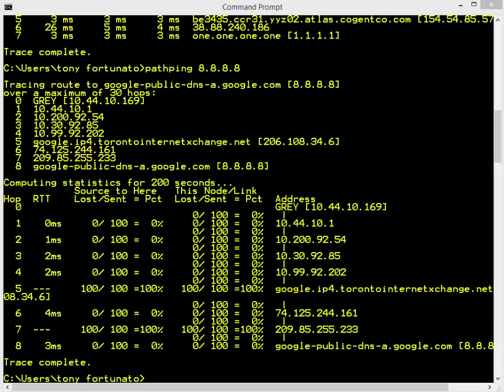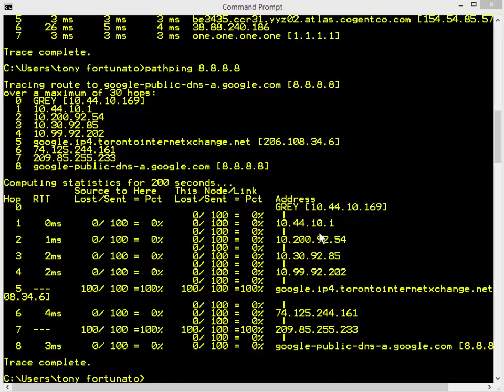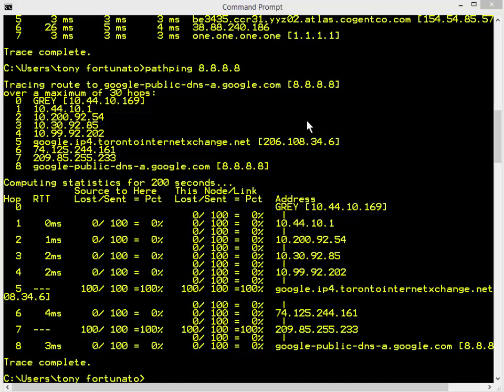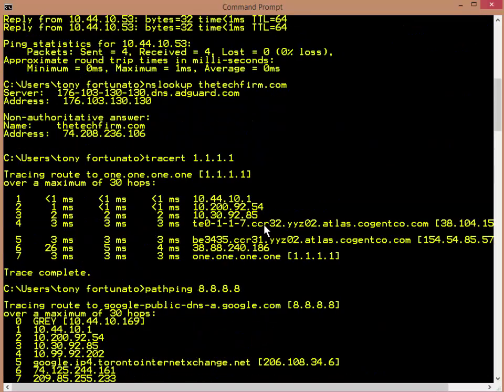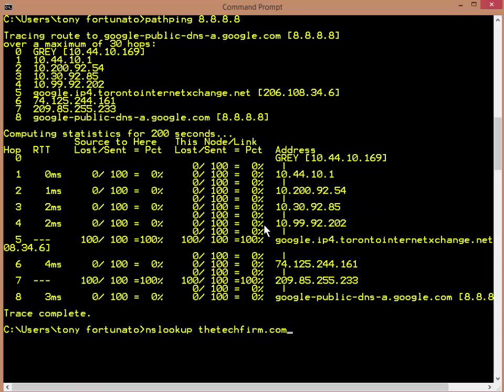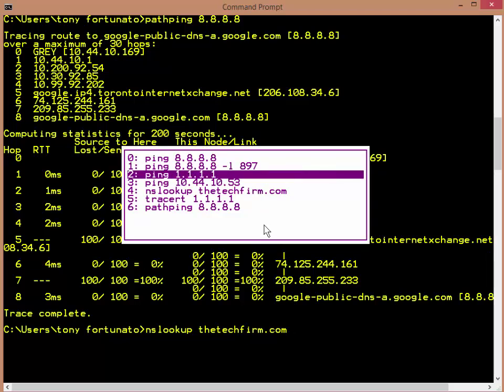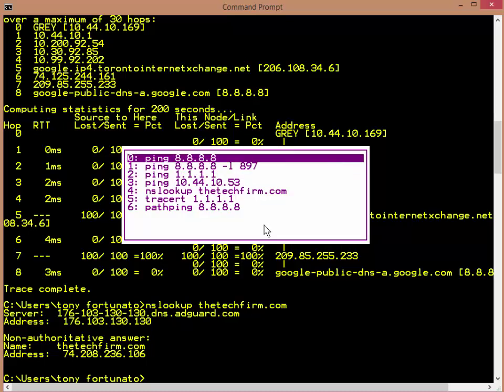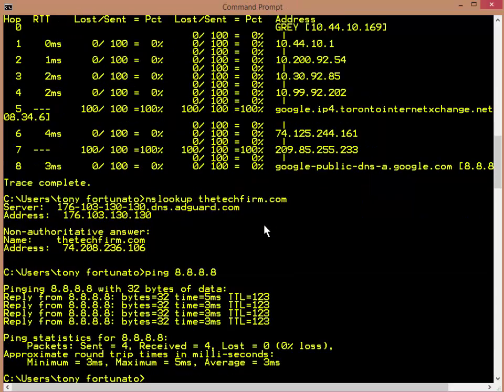F7 AND THE Windows COMMAND PROMPT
I am always surprised when I do something that I think is obvious and the person beside me is surprised and impressed.

This tip involves working in the Windows command prompt. To be fair, I’ve been using the command prompt since 1989 and taught how to work with the prompt so I had to force myself to figure out all the nuances of using it.

In this case, I was typing in several commands and when I wanted to go back 5 or 6 commands, I used the F7 key to select the command I needed.  The technician beside me though it was so cool and wondered if I installed any special software to get that. I ...

read the rest of the free article when its published